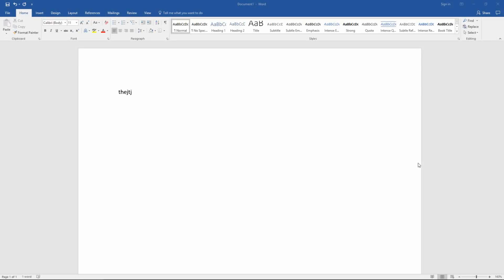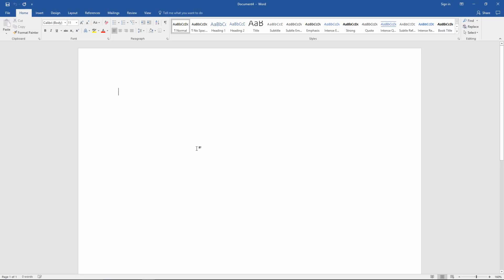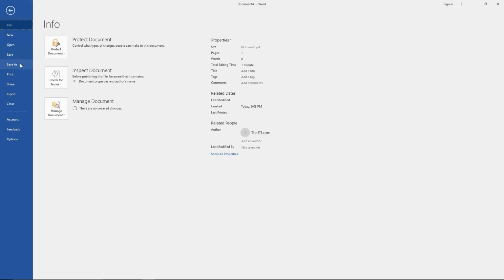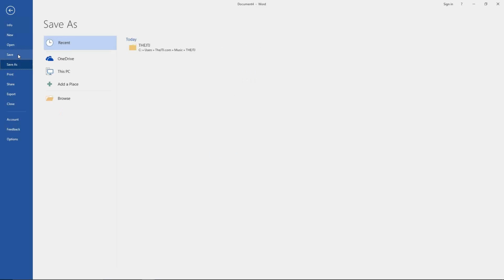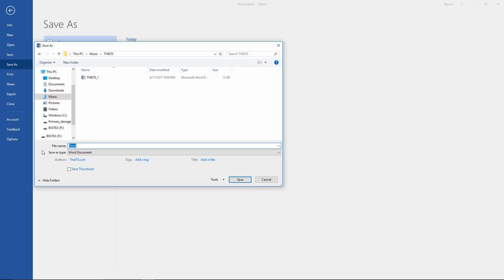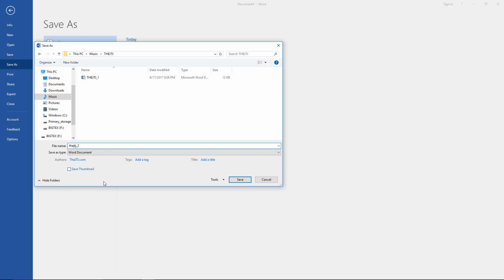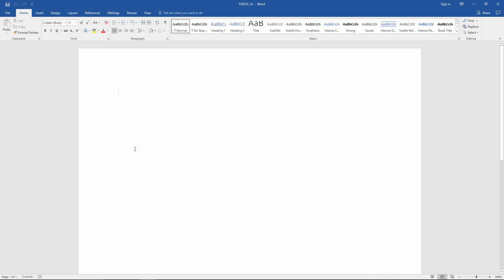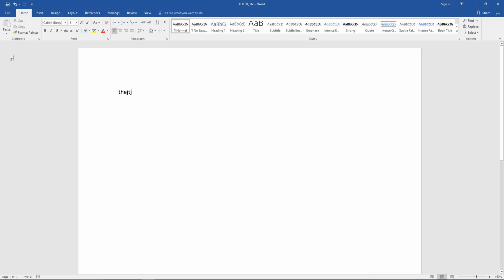Word Tutorial #2 New Document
You will learn how-to: create and save a new document in Microsoft Word.